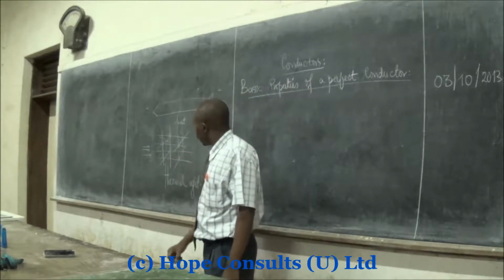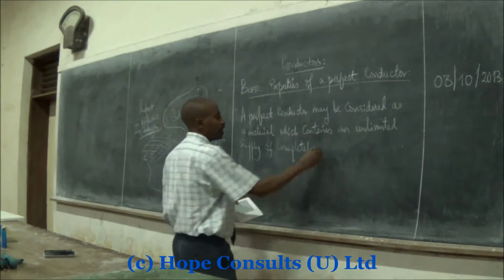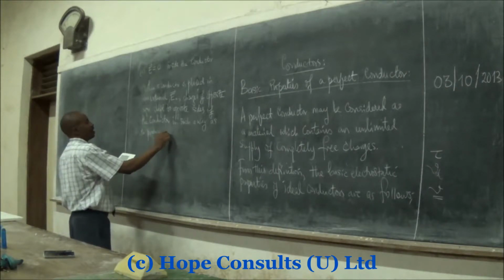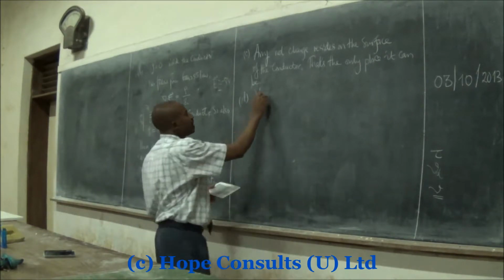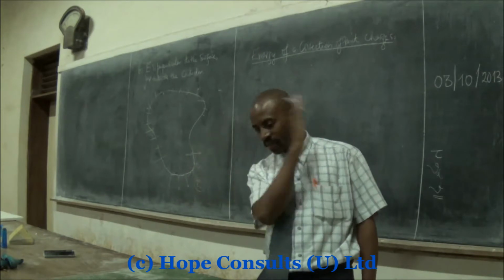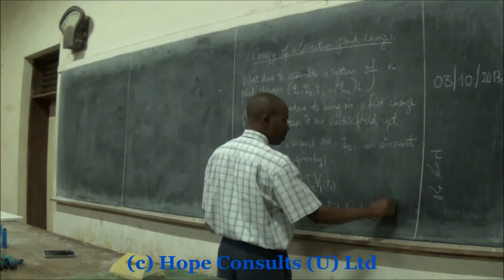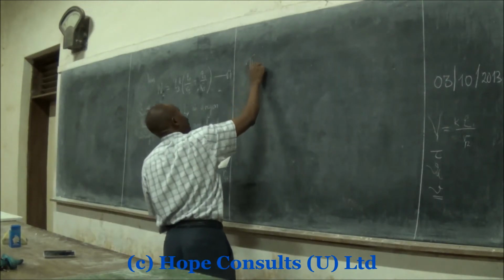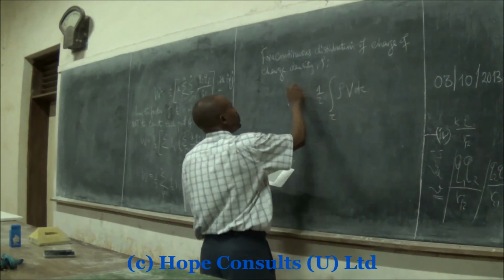Electromagnetism - Conductors and Electrostatic Energy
This is a Video Lecture of Electromagnetism Course 2013 that covers the Electrostatics part; Conductors and Electrostatic Energy.